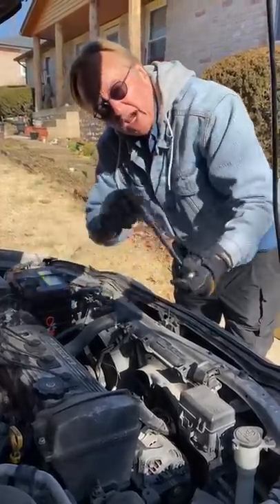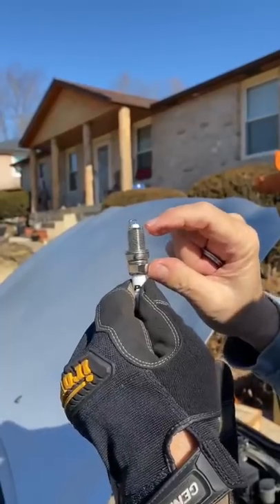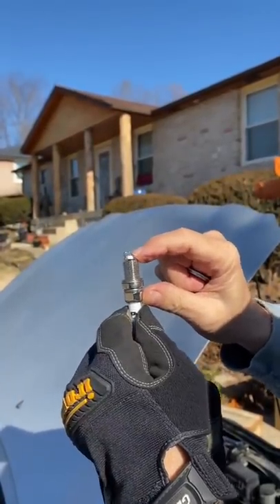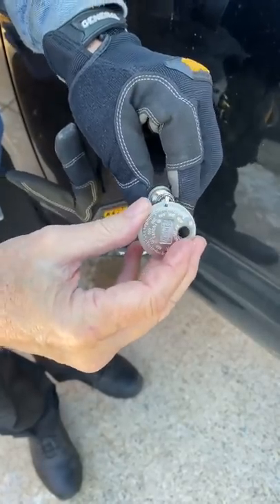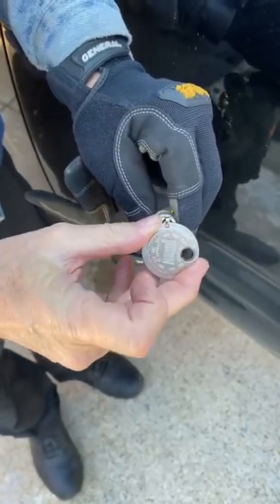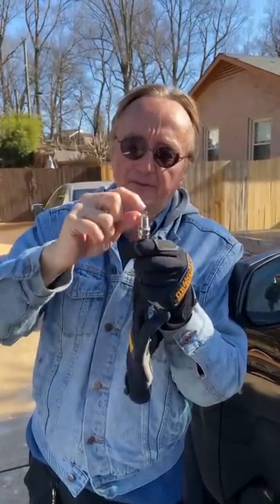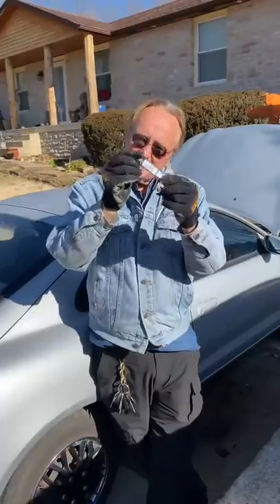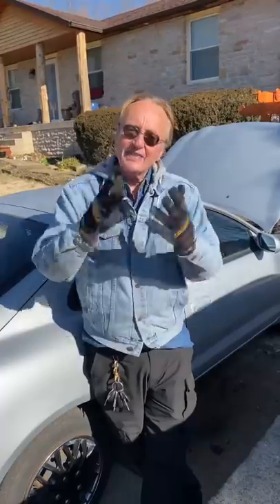If You See This, You’ve Got a Serious Problem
If You See This, Your Spark Plugs are Screwed

⬇️Scotty’s Top DIY Tools:
1. Bluetooth Scan Tool
2. Mid-Grade Scan Tool
3. My Fancy (Originally $5,000) Professional Scan Tool
4. Cheap Scan Tool
5. Dash Cam (Every Car Should Have One)
6. Basic Mechanic Tool Set
7. Professional Socket Set
8. Ratcheting Wrench Set
9. No Charging Required Car Jump Starter
10. Battery Pack Car Jump Starter